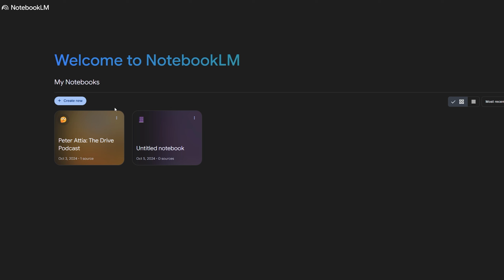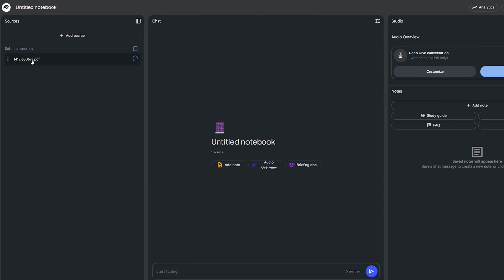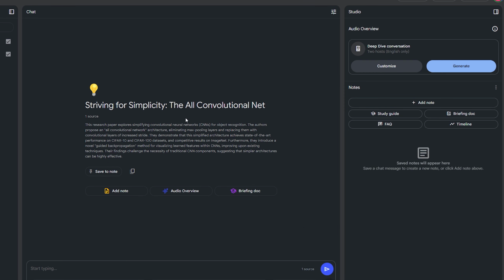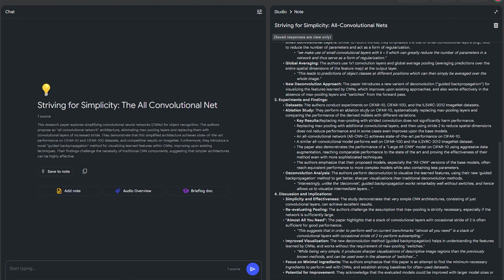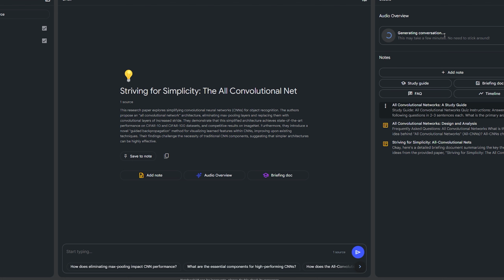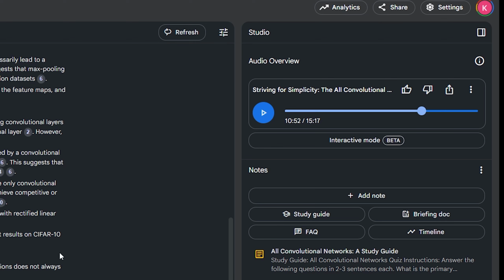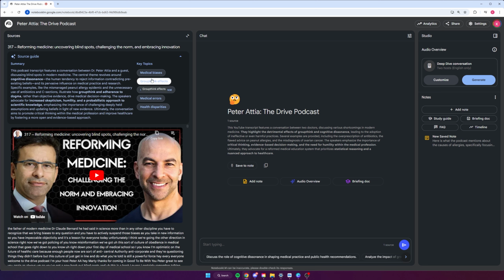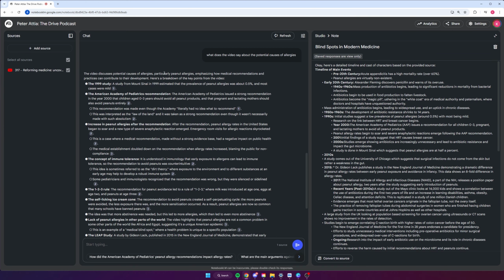Google's NotebookLM | Keeping Up with AI - Ep. 1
Dive deep into Google's NotebookLM, a groundbreaking AI model that revolutionizes note-taking and knowledge management. Learn how this innovative technology transforms your notes into a powerful AI assistant, enabling you to summarize, question, and extract insights with unprecedented ease. Discover how NotebookLM is changing the game for students, researchers, and professionals alike.